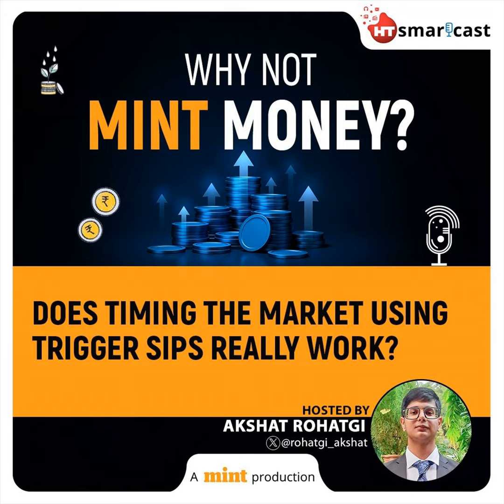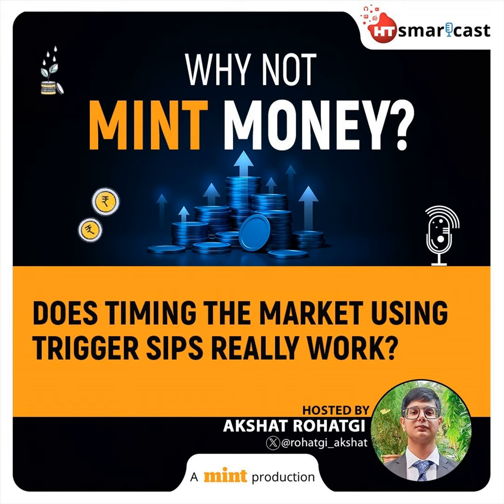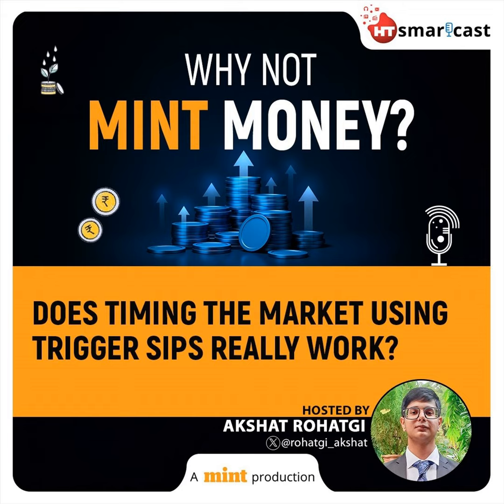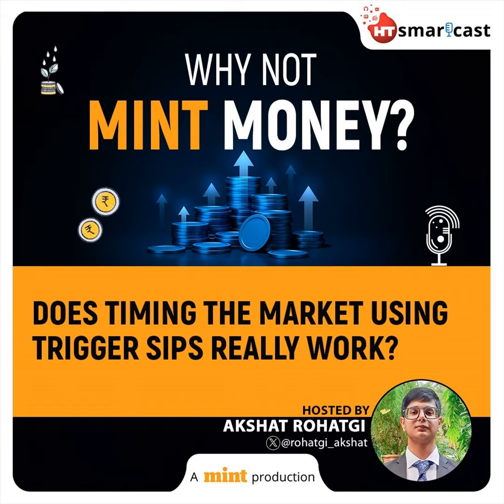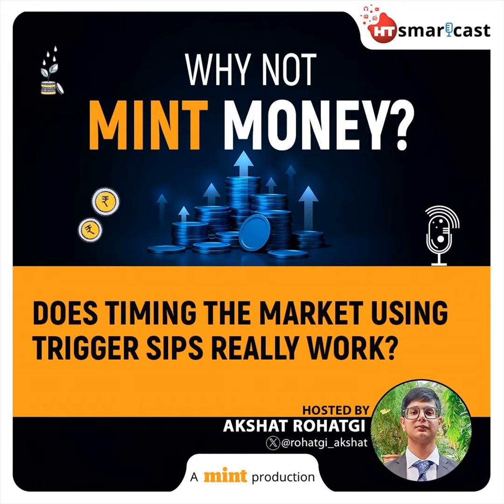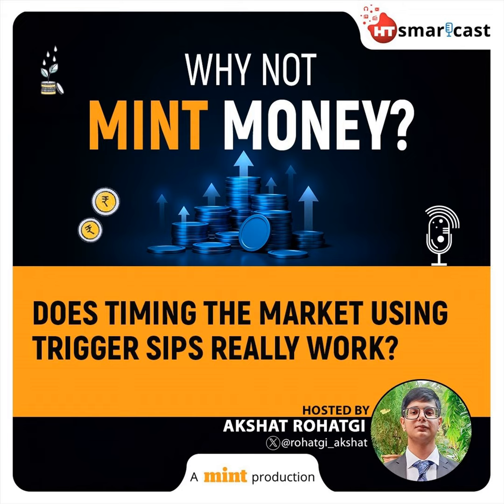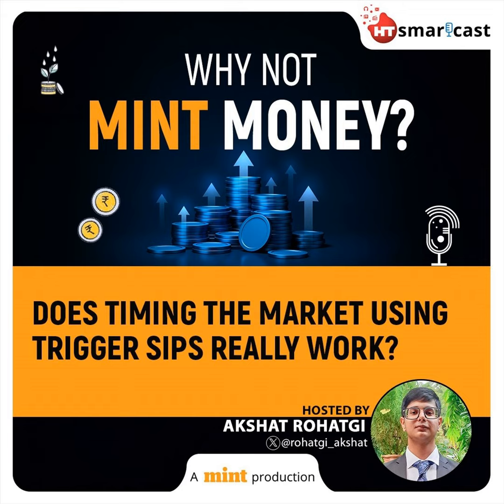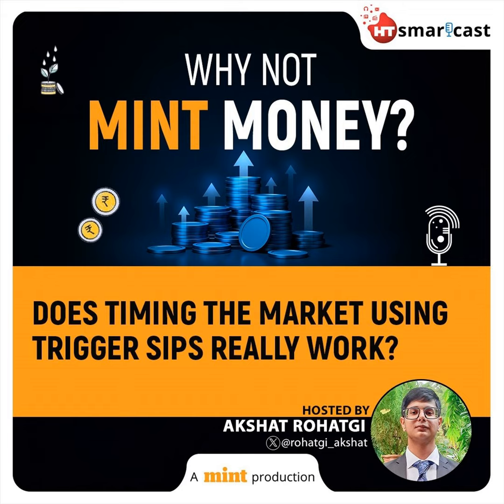Does timing the market using Trigger SIPs really work?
Trigger SIPs offer investors the flexibility to time their investments— certain market conditions act as triggers that activate or deactivate investments. In this episode, our host Akshat, reveals that trigger-based SIPs, even with various trigger conditions, do not substantially affect the portfolio's XIRR. This suggests that investors seeking to enhance their final corpus should prioritize investing during market downturns.